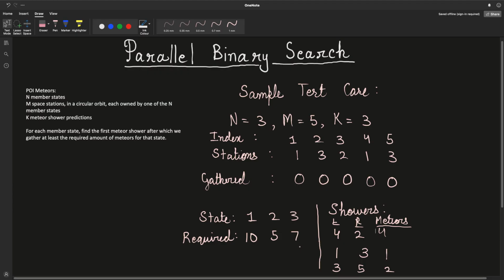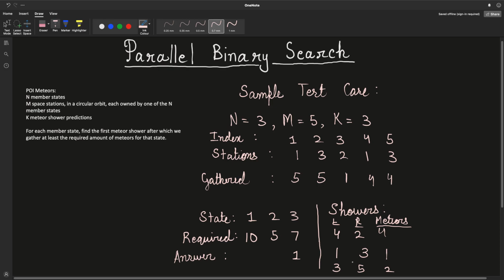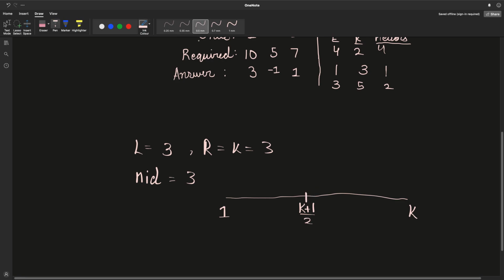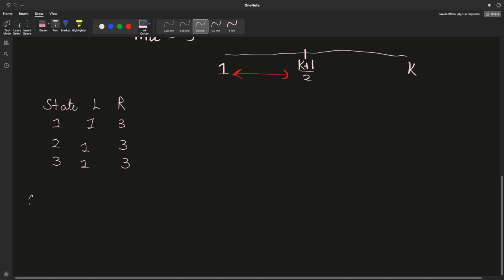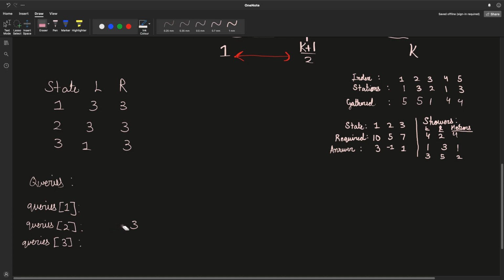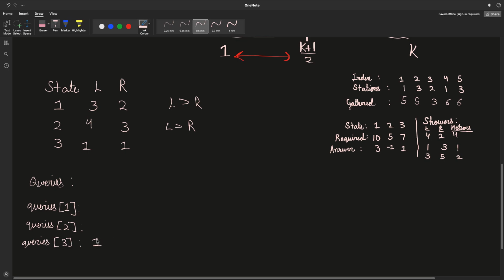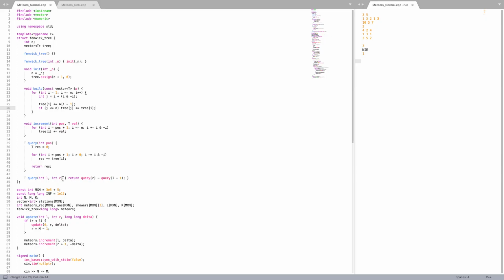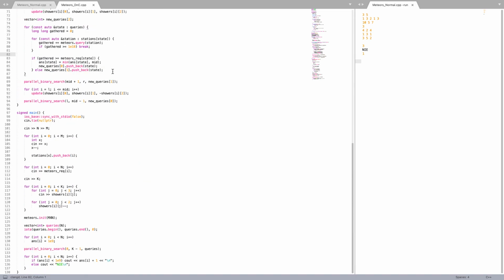Parallel Binary Search Tutorial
This is a tutorial on Parallel Binary Search, a technique used when doing binary search multiple times becomes too slow. This is also an editorial for the problem Meteors from POI.

Timestamps:
0:00 Intro
0:26 Problem Explanation
4:35 Solution and Parallel Binary Search
15:00 Time Complexity Analysis
17:49 Code